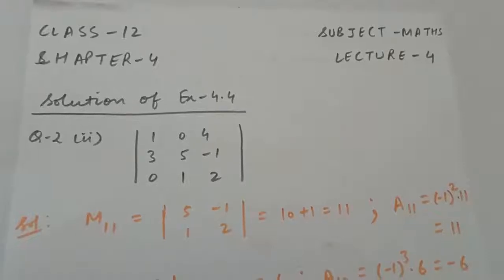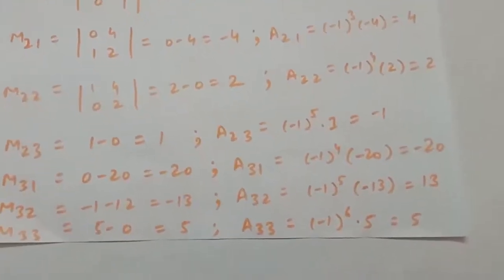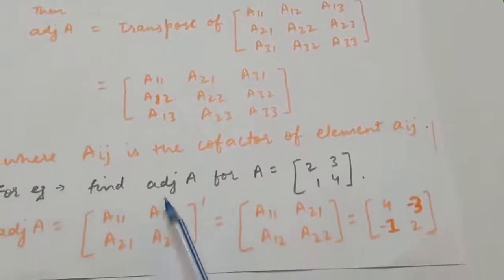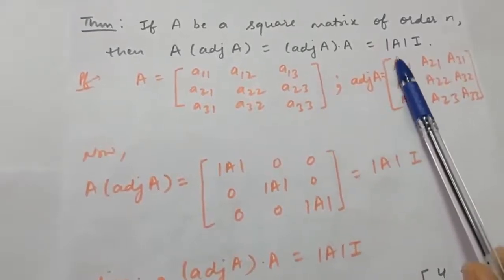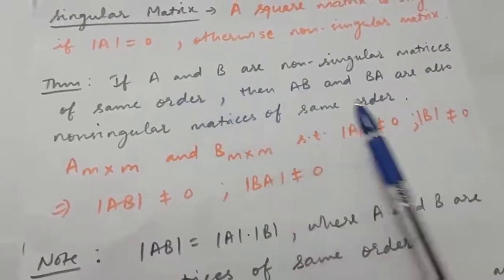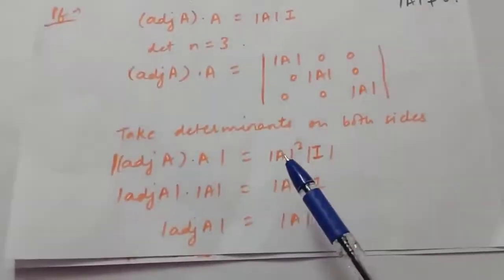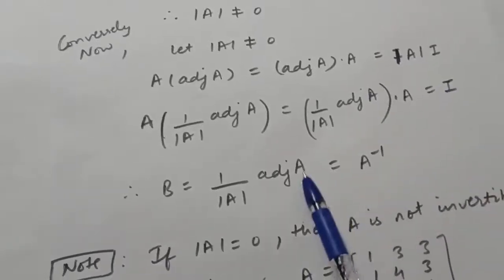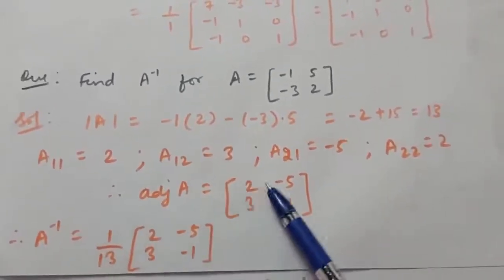Class 12th, Day-69, Maths , CH-4, Lecture-4, (Determinants)